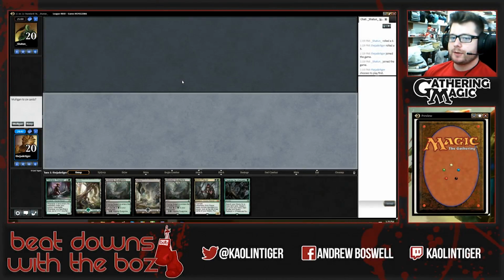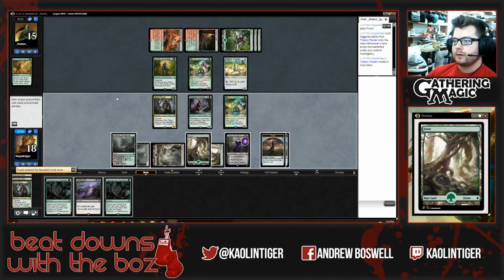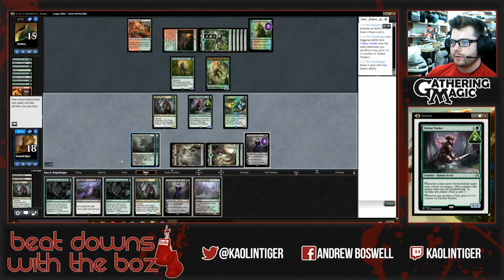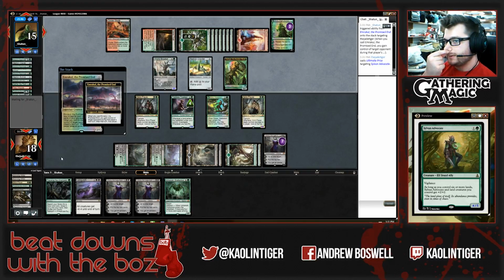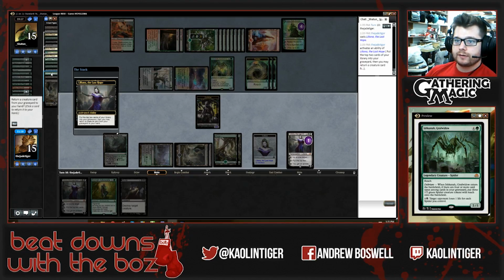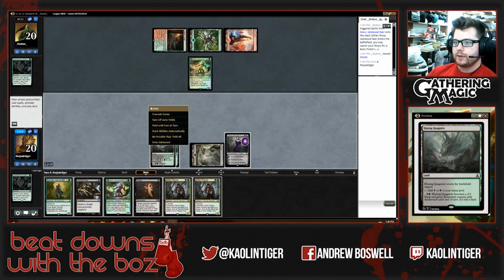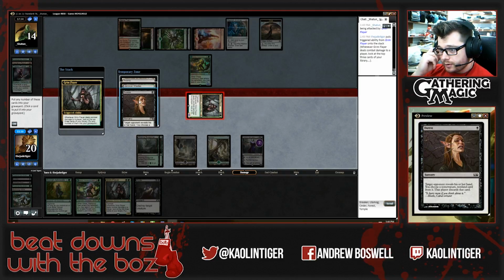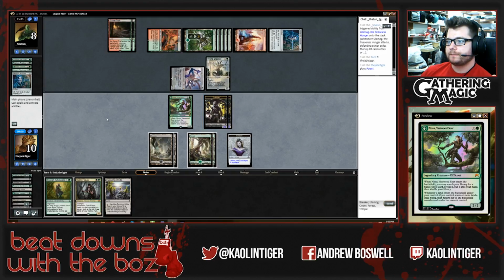MTG Standard: Golgari Delirium vs Gruul Ramp - Beat Downs with the Boz!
VIDEO LINKS

DECK LIST

Creatures:
4 Grim Flayer
2 Sylvan Advocate
3 Tireless Tracker
2 Nissa, Vastwood Seer
2 Ishkanah, Graftwidow
1 Den Protector
1 Emrakul, the Promised End

Other:
4 Traverse the Ulvenwald
4 Grasp in Darkness
2 Ultimate Price
3 Ruinous Path
1 Murder
3 Languish
4 Liliana, the Last Hope

Lands:
4 Hissing Quagmire
4 Evolving Wilds
4 Llanowar Wastes
7 Swamp
5 Forest

Sideboard:
2 Duress
2 Transgress the Mind
1 Infinite Obliteration
1 Virulent Plague
2 Dark Petition
1 Dead Weight
1 Languish
2 Kalitas, Traitor of Ghet
1 Gilt-Leaf Winnower
1 Conclave Naturalist
1 Seasons Past